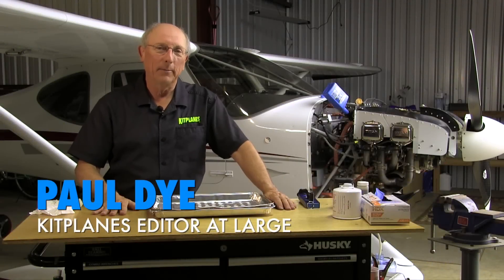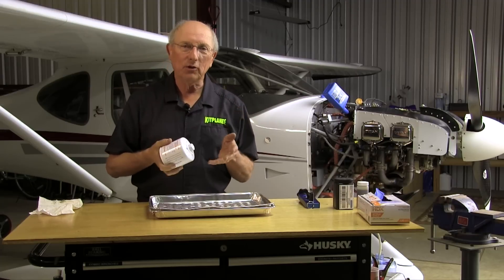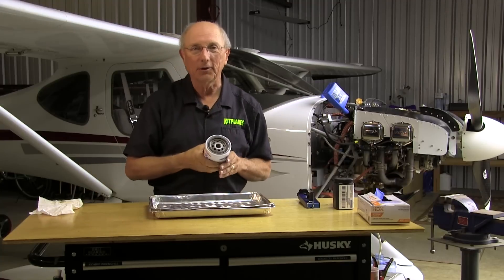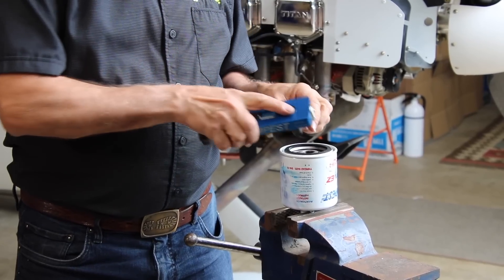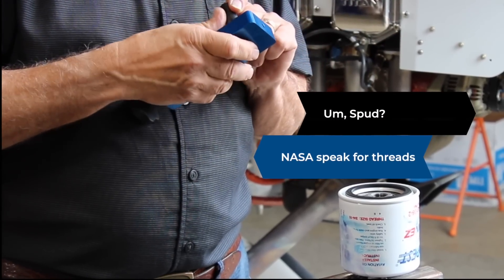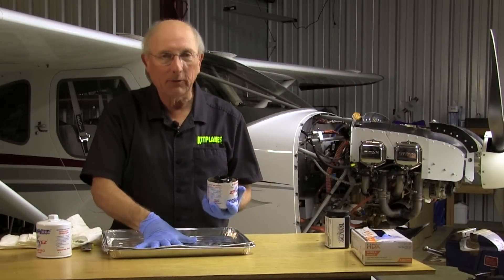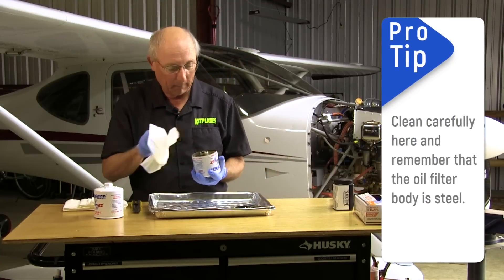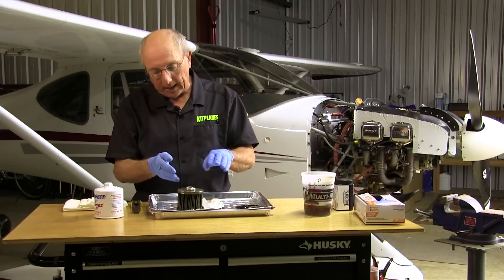KITPLANES Firewall Forward: Oil Filter Cutting and Analysis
KITPLANES editor at large and experienced engine builder Paul Dye walks you through the process of cutting open the oil filter and examining the contents. What should you be looking for? Should you do oil analysis? Your questions will be answered.